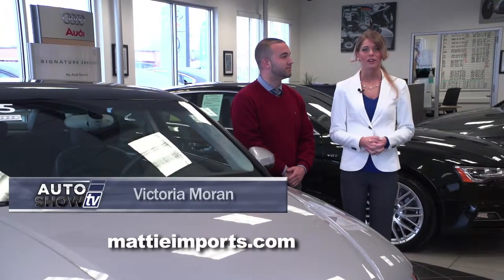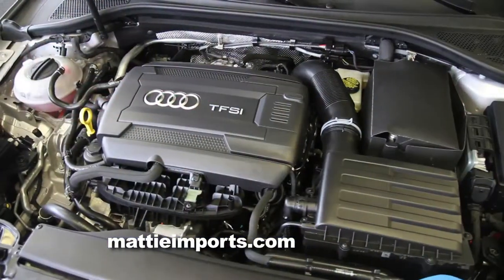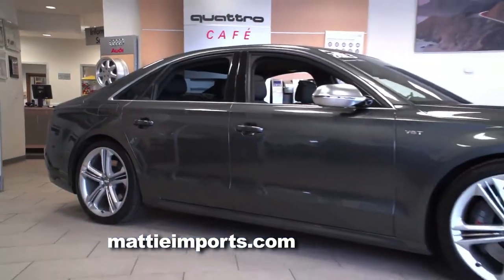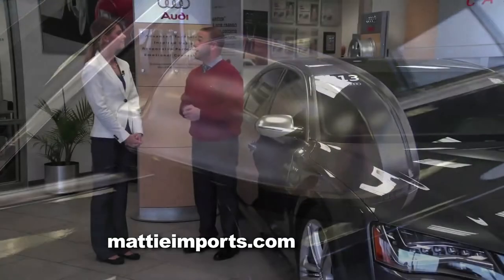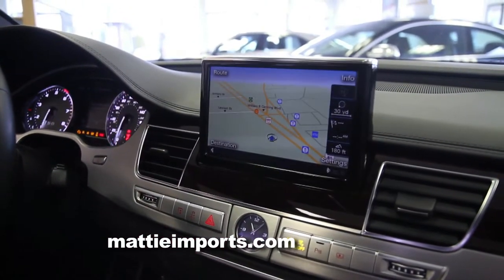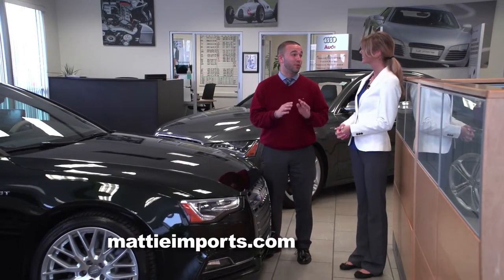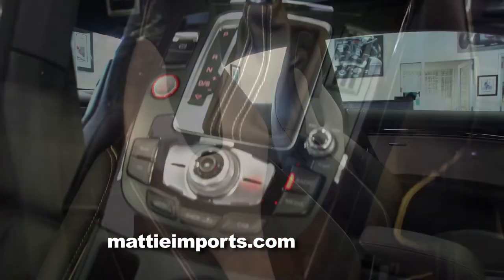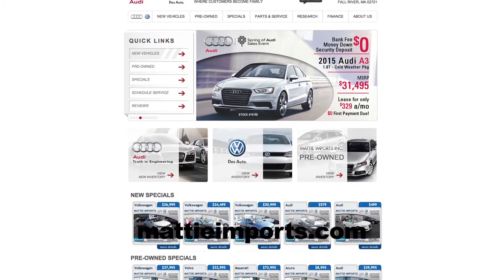MATTIE 0415 PREOWENED